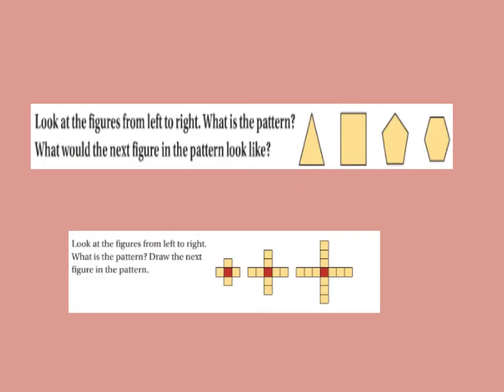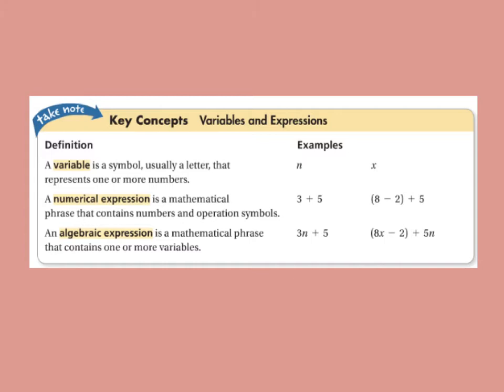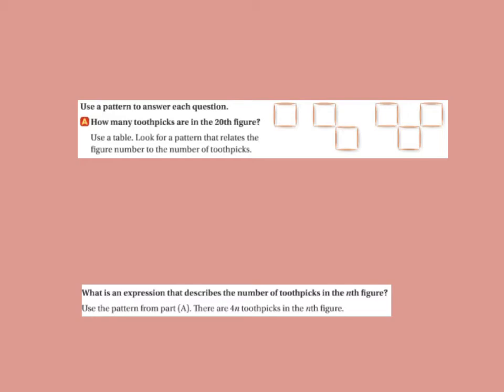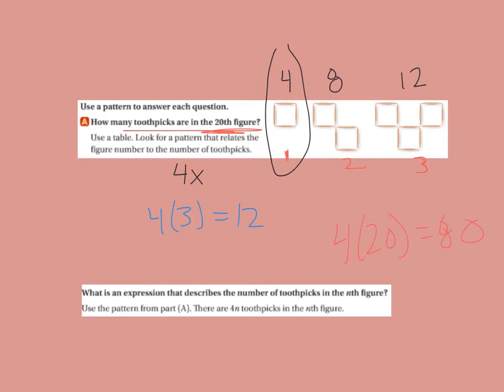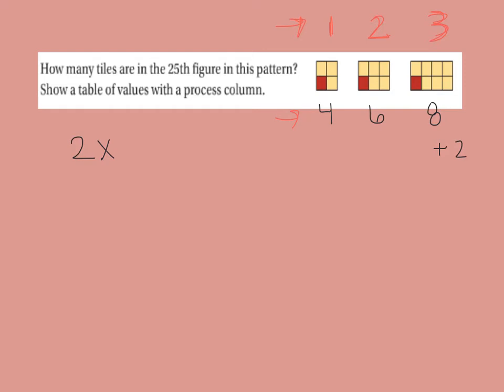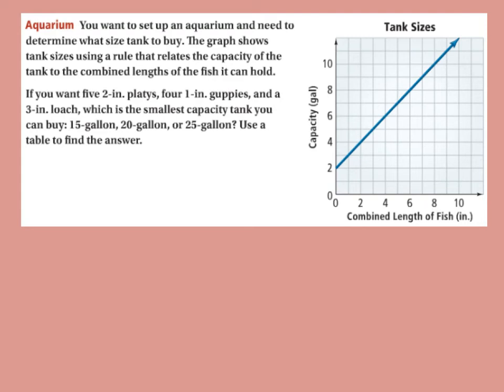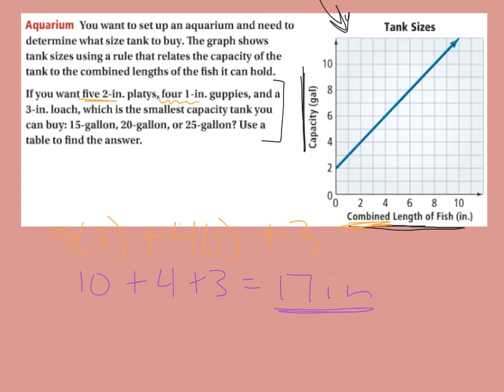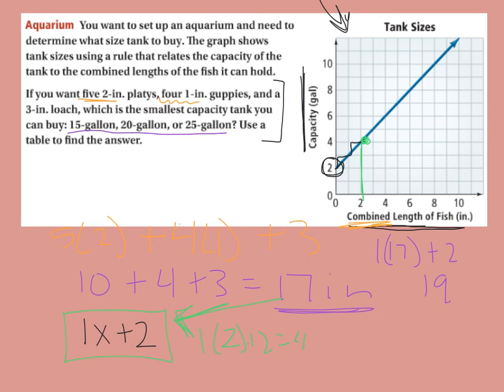1.1 Algebra 2